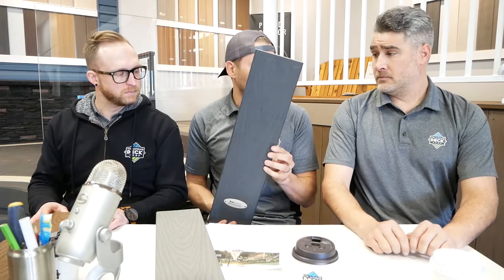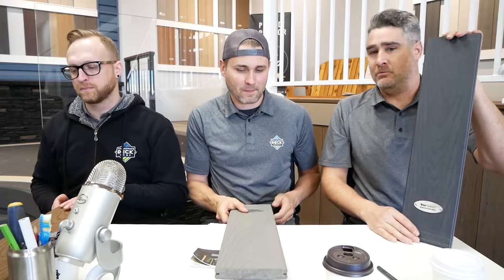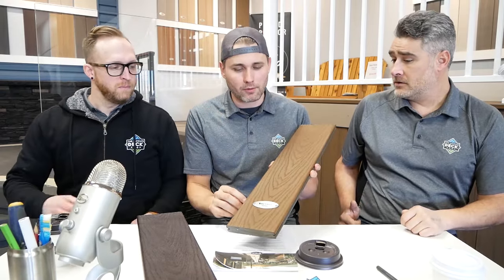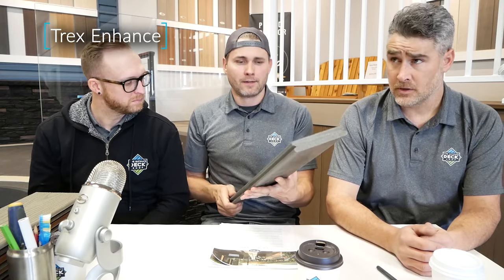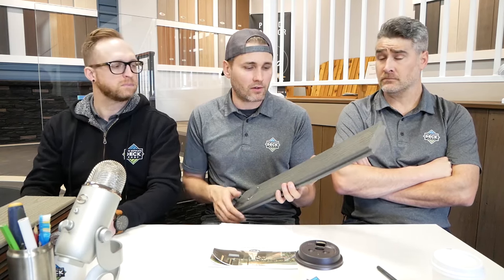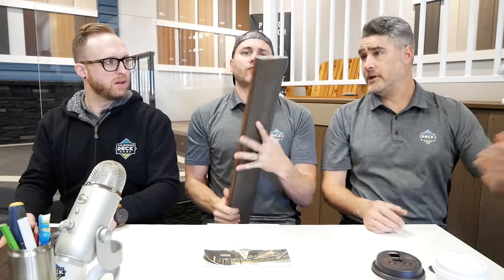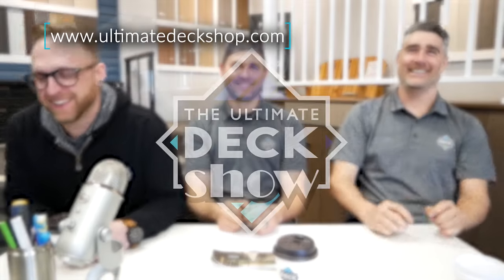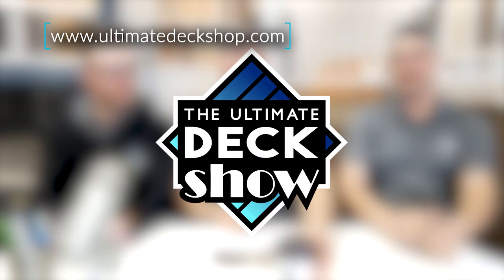Everything You Need To Know About TREX | TREX Composite Decking 2019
Trex is the industry leading brand of composite decking that we all know and love.  There are BIG changes coming to the Trex linup in 2019.  Wade, Justin, and Shane discuss all the new changes and what there is to look forward to in 2019!

Chapters
Introduction: 0:00
Trex Composite Decking 2012: 0:22
Trex Select 1:42
Trex Transcend Tropicals: 10:34
Trex Enhance Basics: 14:31
Trex Enhance Naturals: 20:13